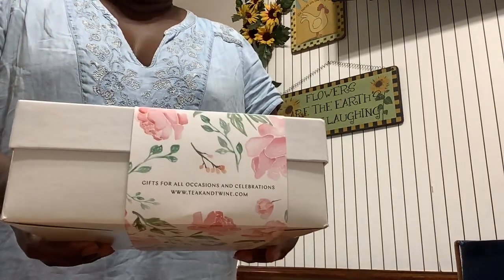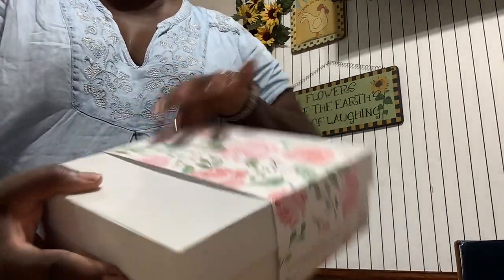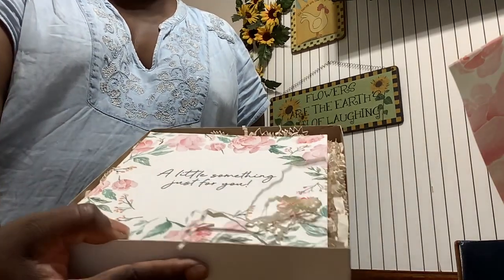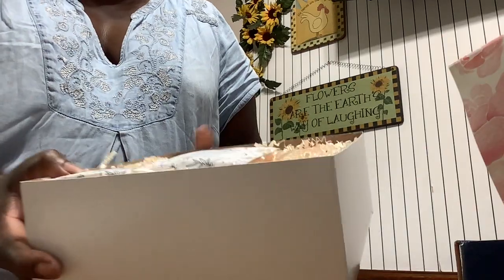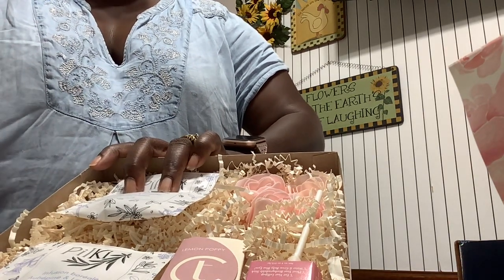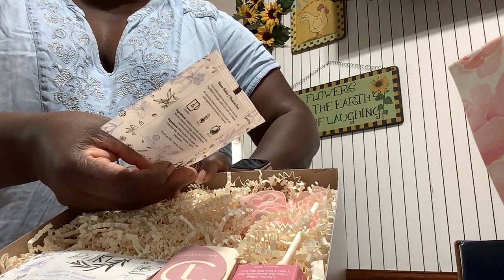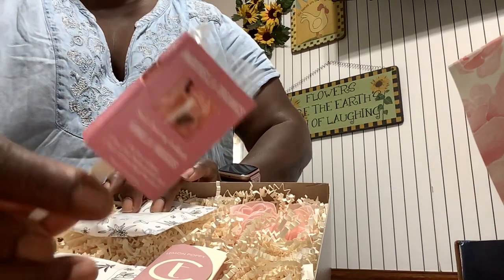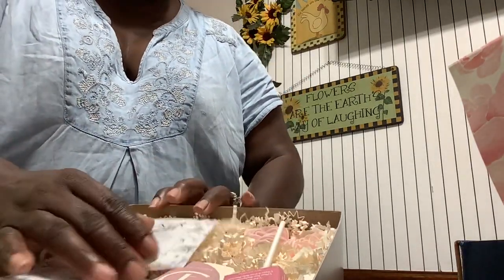Teak and Wine.